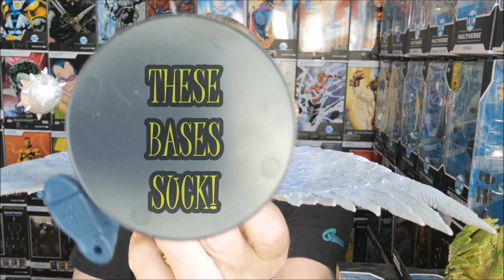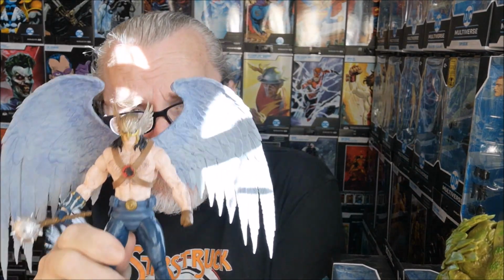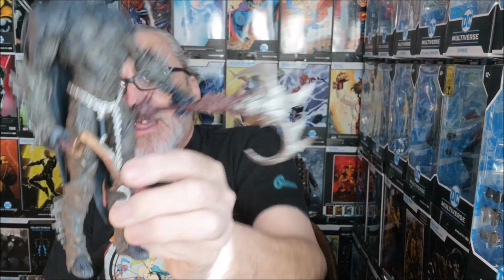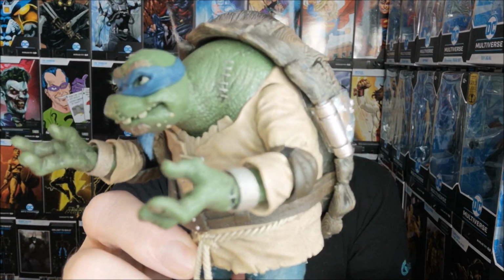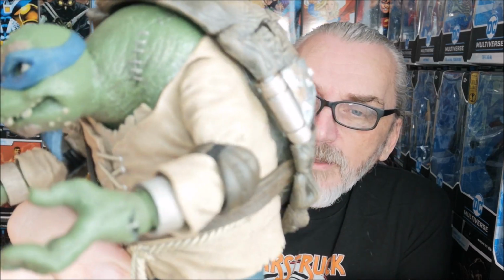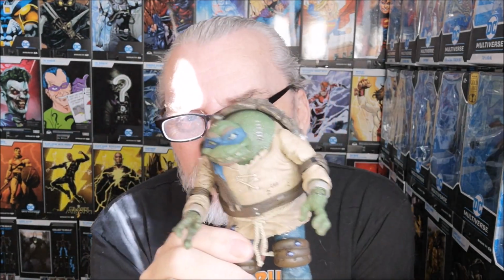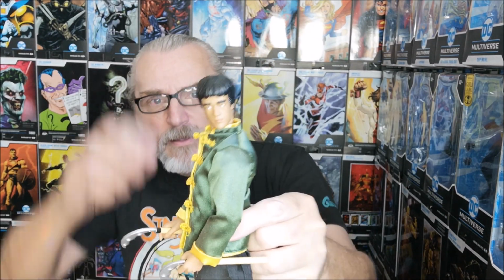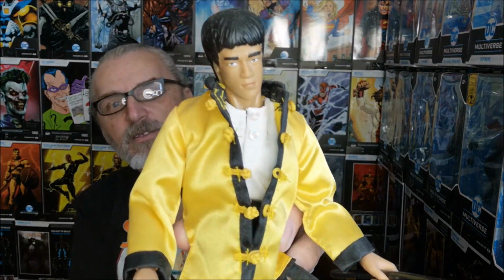On The Peg Season 3 Episode 6